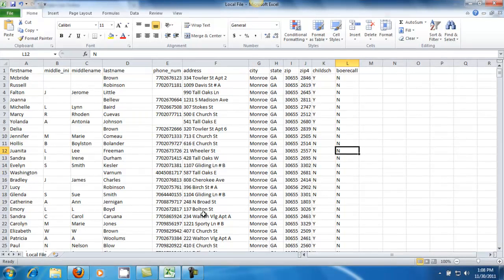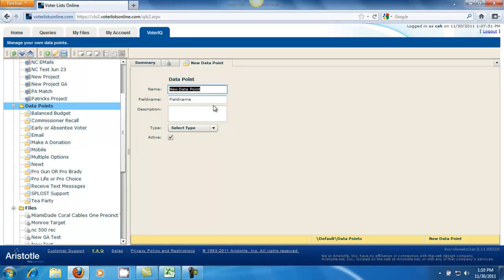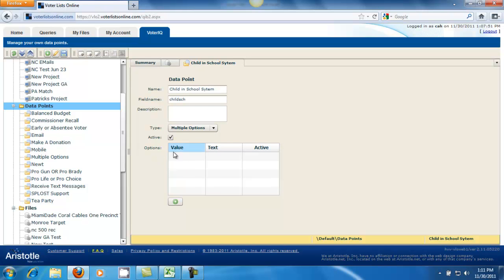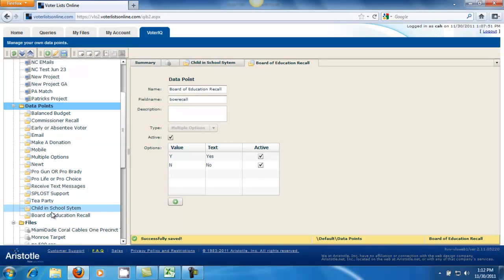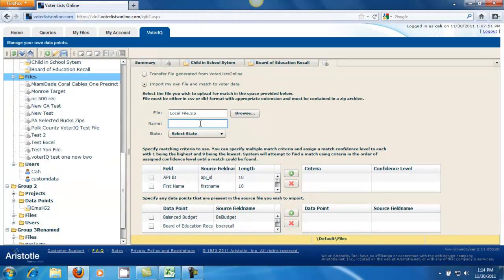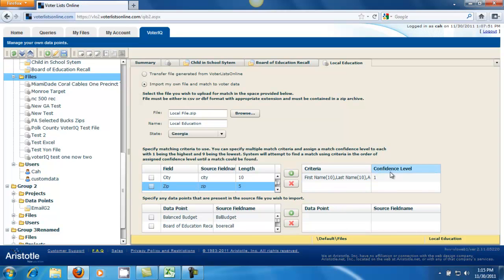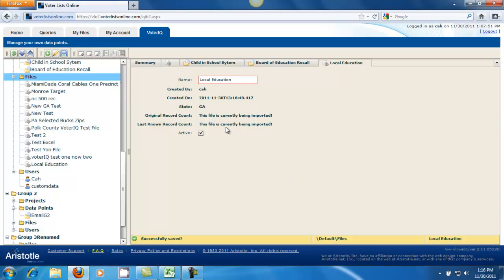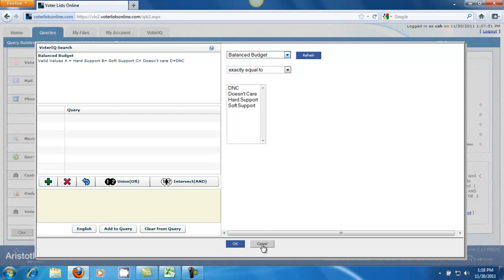VoterIQ - Upload Outside Data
This video will demonstrate how to upload an outside data file and append the information to the voter data in your VoterIQ account.